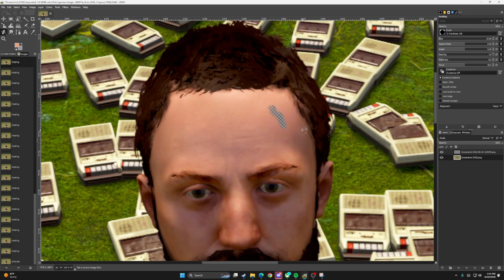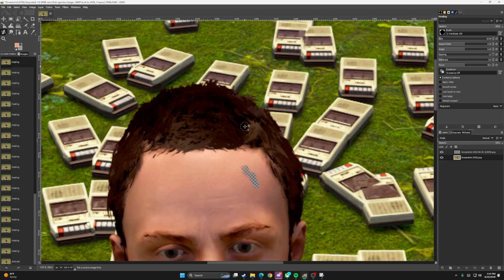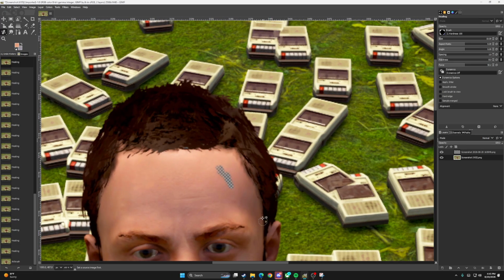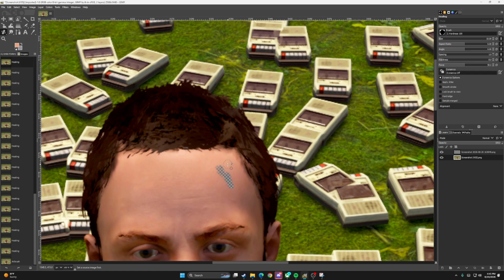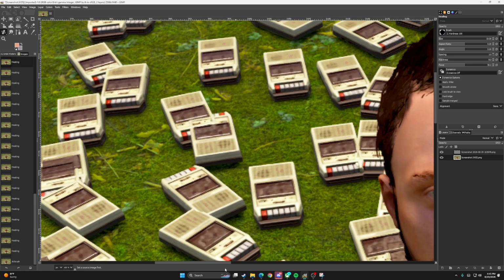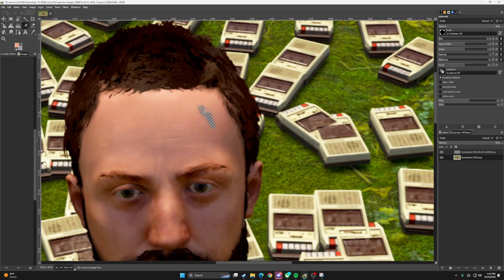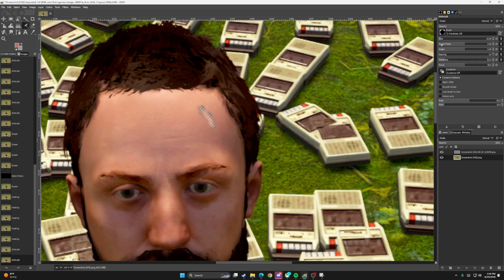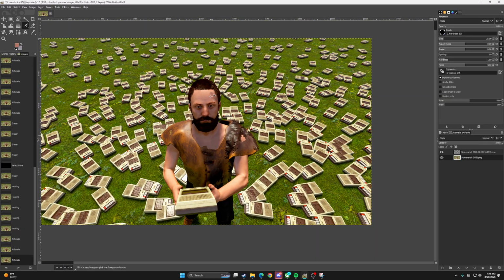How To Use Healing Tool in GIMP